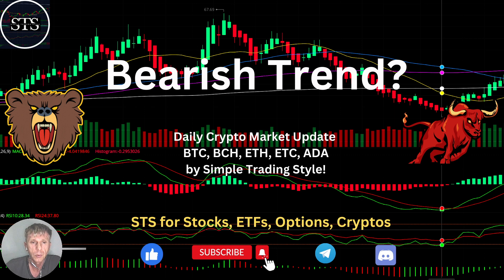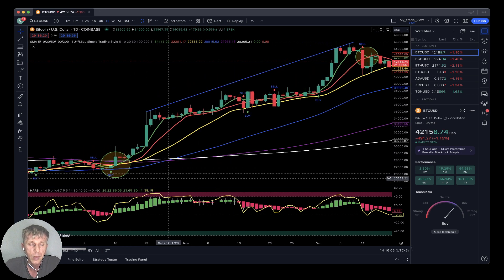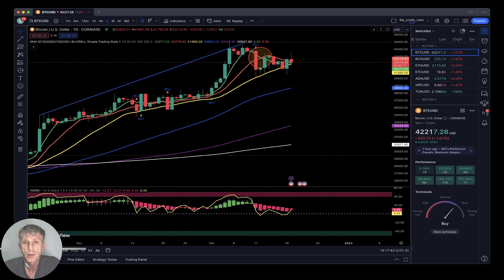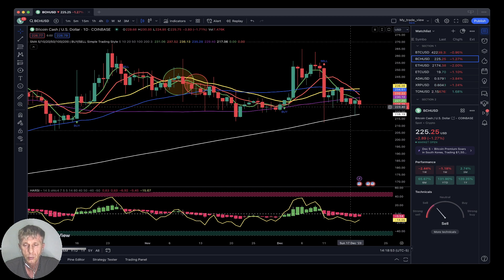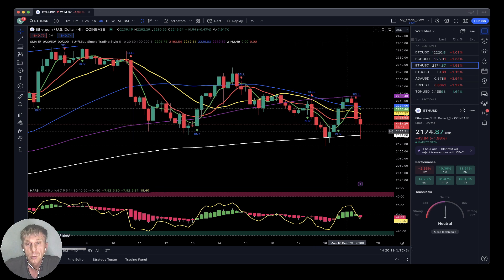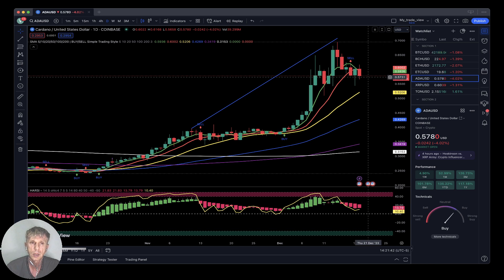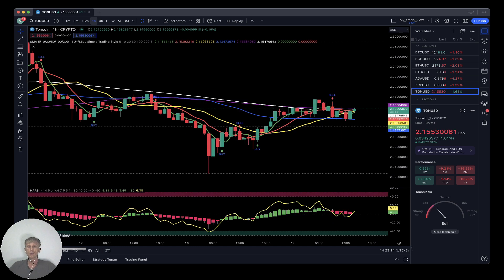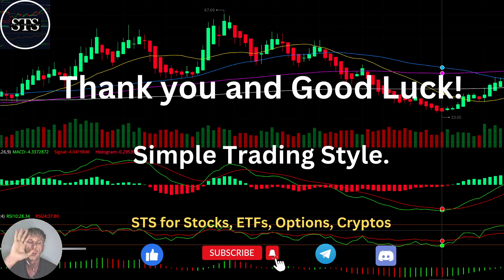DAILY CryptoMarket UPDATE. CRYPTO MARKET BEARISH TREND?